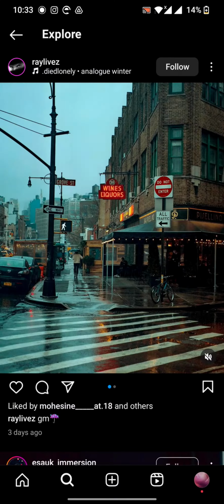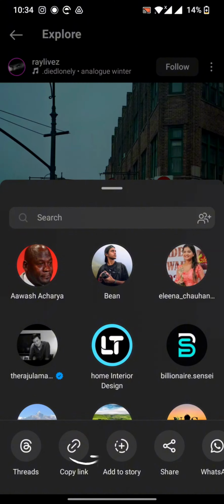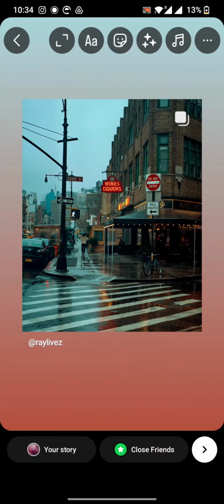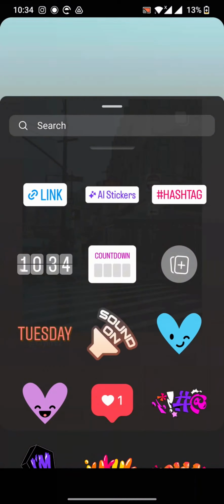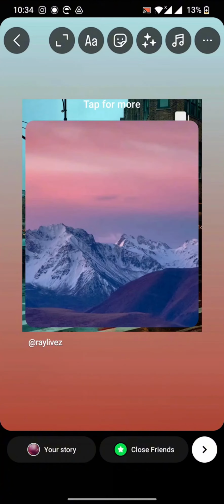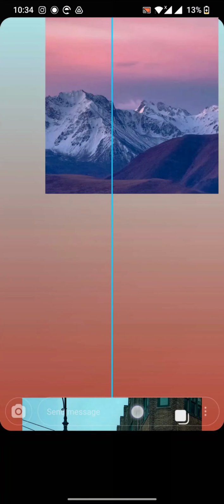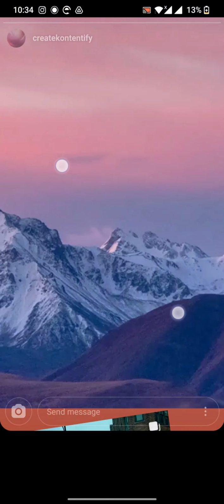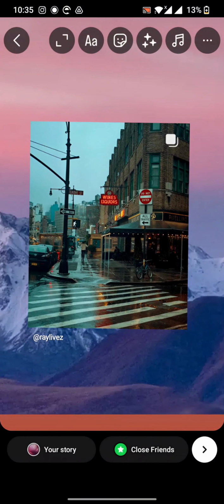How to Add Background Pic to The Shared Post on the Instagram Story 2024 (EASY!!)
Confused about how to add background on instagram story? This video walks you through the step by step process on How to Add Background Photo in Story on Instagram. Want to take your Instagram Stories to the next level? Adding a background photo is a great way to make your stories more visually appealing and engaging. In this short tutorial, I'll show you exactly how to do it in just a few simple steps.